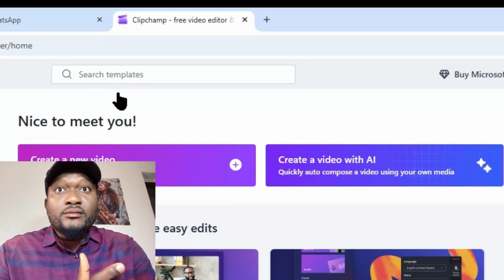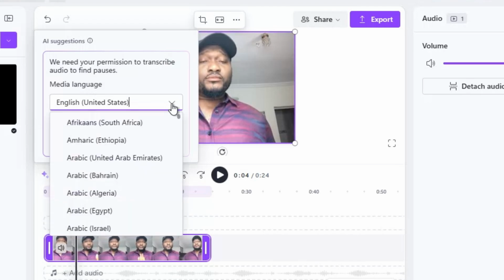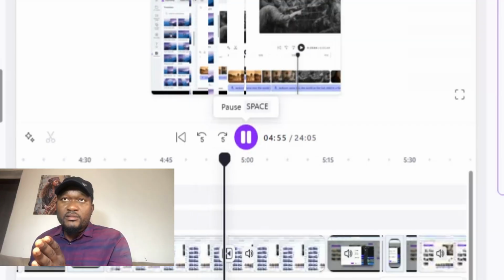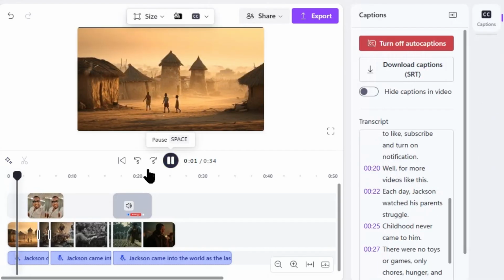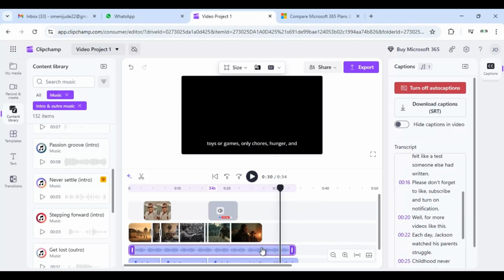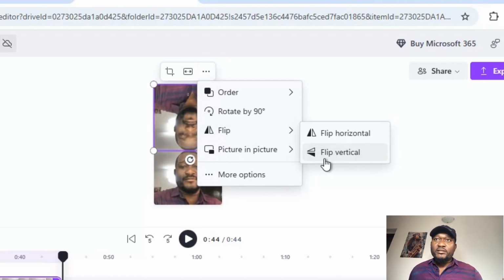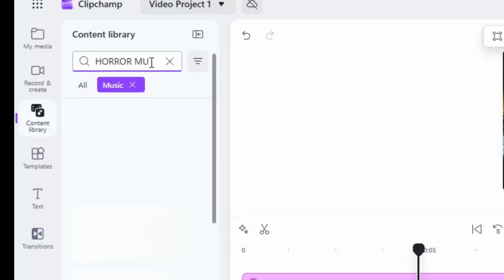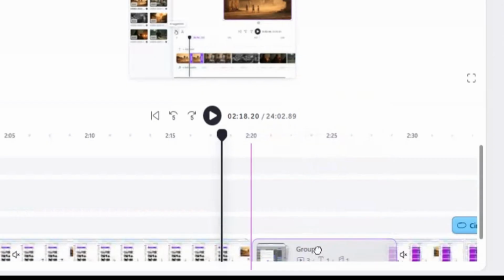The BEST Video Editing Trick for Beginners in 2026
Learn how to edit videos in Clipchamp with this complete tutorial, covering everything from the basics of video editing to advanced features such as auto captions and effects. In this video, we will guide you through how to add subtitles in Clipchamp, as well as how to add text to your videos to make them more engaging. Clipchamp is a powerful online video editor that offers a range of features, including webcam capture, video editing tips, and editing tricks. Whether you're a beginner or an experienced video creator, this tutorial will show you how to use Clipchamp for free to create high-quality videos. We'll cover topics such as video editing for beginners, webcam video editing, and video capture, as well as provide tips on how to use Clipchamp's effects and features to enhance your videos. By the end of this tutorial, you'll be able to create professional-looking videos using Clipchamp's online video editor, and you'll have the skills and confidence to start creating your own video content. Whether you're looking to create videos for personal or professional use, this tutorial will provide you with the knowledge and skills you need to get started with Clipchamp and start creating high-quality videos today.

Video Chapters
00:00 into
00:50 How to open Clipchamp
01:21 how to edit video on Clipchamp
02:04 how to record your screen and camera for free
02:42 how to record your camera for free
02:44 how to record your screen for free
02:54 how to record your audio for free
03:07 how to edit video for free
03:43 how to change dimensions of video for free
04:47 How to split video for free
05:11 How to remove silence and pauses from video for free
06:29 how to create AI text to speech for free
08:29 How to apply zoom effect to a video for free
09:21 how to add transitions to a video for free
10:33 how to add an overlay image to video for free
12:02 How to add like and subscribe to a video
12:34 how to add subtitles and captions to a video for free
14:29 how to add fade in and fade out to a video.
15:50 how to enhance video quality
17:40 how to add slow motion and fast effect to your video
19:18 how to add music or sound effects to a video
20:49 how to add objects and arrow to a video.
22:09 how to remove background noise from a video for free
23:18 How to add mirror image to a video
24:55 How to add test overlay to a video
26:02 how to add frame to a video
27:09 how to create shots.
31:35 How to create GIF
32:20 How to group and ungroup a video
34:20 outro